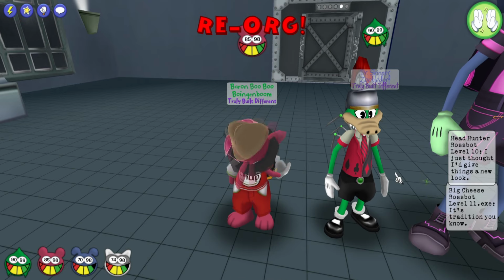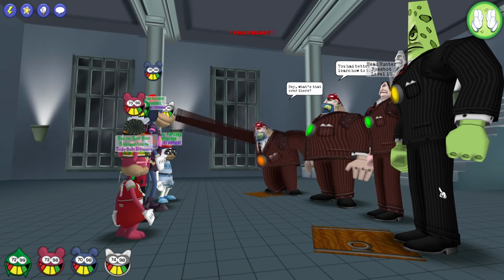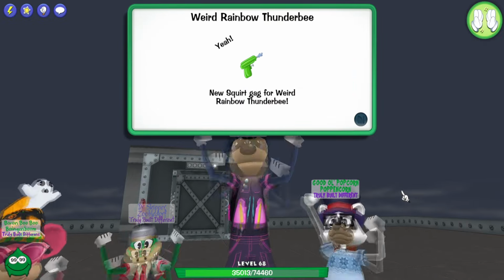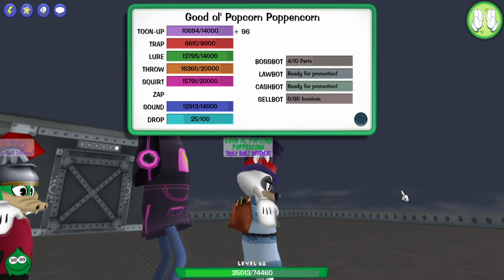Toontown: Corporate Clash 1.4 Playthrough with Chaos and the Lads part 217: Surrounded by Giants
These freaks are all mutants

Toontown: Corporate Clash is a fanmade revival of the classic MMO Toontown, with several new gameplay features. While keeping the original core of Toontown, Corporate Clash expands upon it with a unique set of quests, level system, new gags and changes to old gags, and improved minigames. It also features new cog enemies, bosses, and a new line of cogs called Boardbots.

Toontown: Corporate Clash has players create their own Toon and explore the streets and playgrounds of Toontown. Evil cogs seek to ruin the fun of Toons, and so Toons fight back against them using gags. Players complete tasklines to further their way through the game and gain more gags while fighting more cogs. Toons eventually infiltrate the Cogs HQs where they can find and fight boss cogs alongside other players.